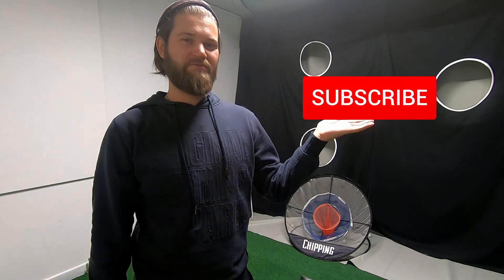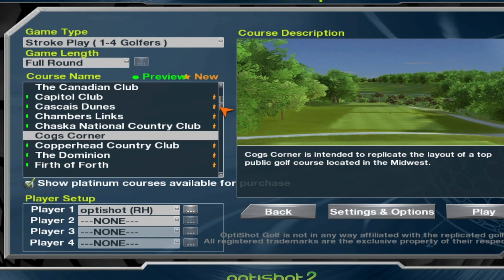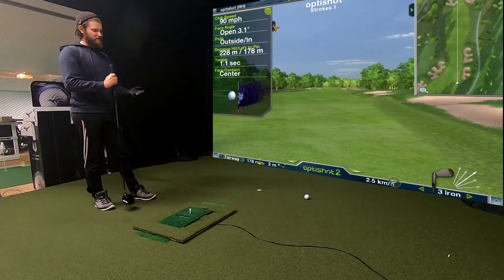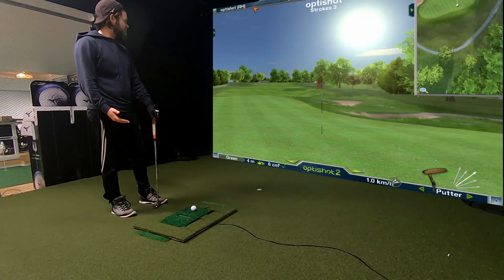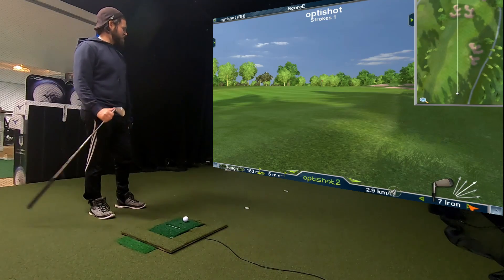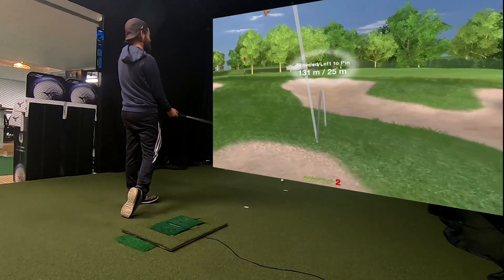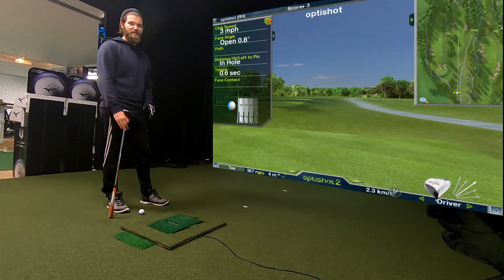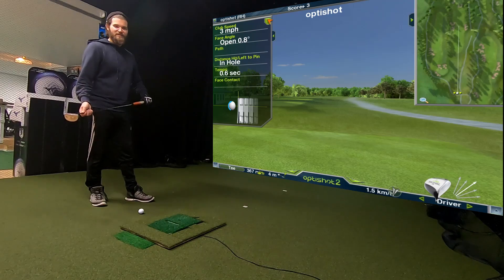Playing 3 holes on the OPTISHOT 2 Golfsimulator :D Im showing a Par 5 , and 3 with 3&1 Golf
3&1 Golf

Sorry for the bad sound! i will fix this for my next vidoes! :)

In this video i show 3 holes with the optishot 2 golfsimulator. The Optishot is really easy to use, you just download the software and then all you have to do is plug in the optishot with the USB cabel and then your good to go :D

With OptiShot you can get your game on anytime - rain or shine, day or night. Why should great golf simulators only be accessible to the pros? Our team of designers and engineers are leaders in the world of golf analytics. Optishot comes pre-loaded with 15 standard courses. Additional Premium Courses can be purchased.

OptiShot2 Improved Accuracy:
Through continuous research and development, the award-winning OptiShot2 has a swing and ball shot accuracy that is just like playing real golf. OptiShot2 has sixteen precisely-tuned, high-speed 48MHz infrared sensors giving you precise and instantaneous feedback on every shot.

OptiShot2 Comes With The Following Courses:
The Golf Club Scottsdale
Long Island Black
Torrey White
Torrey Black
Palm Desert Mountains
Palm Desert Canyons
Barsebäck Golf Club
Black Mountain
The Canadian Club
Österåkers Golf Club
West Maui Plantation
Warwick Hills Golf & Country Club
Fylde Links
Cogs Corner
Twisted Twig

Windows Minimum System Requirements:

Windows® 7, 8 or 10 (latest service packs)
Graphics Card: 256MB available Adapter RAM with OpenGL 2.0 support and the latest Video Drivers (no more than 18 months old)
3GB Hard Disk Drive Storage
4GB RAM
Internet connection for software installation, updates, Platinum course delivery, and online play

Do they give the same ball flights!? 3&amp;1 Golf "